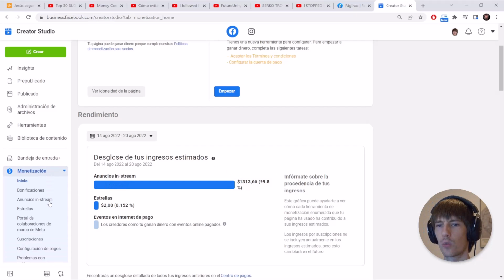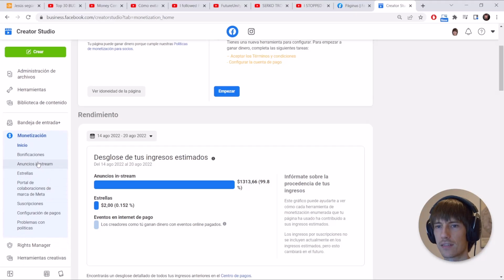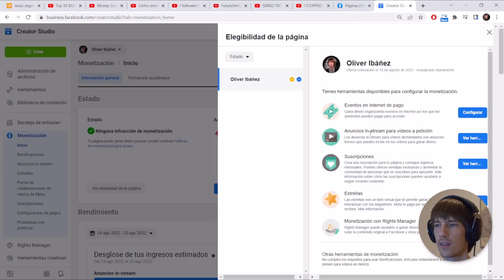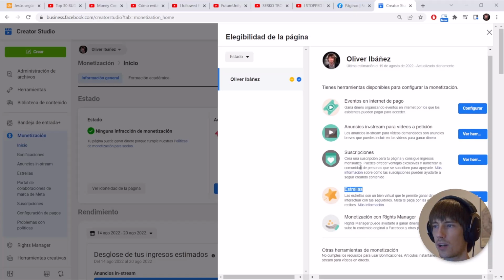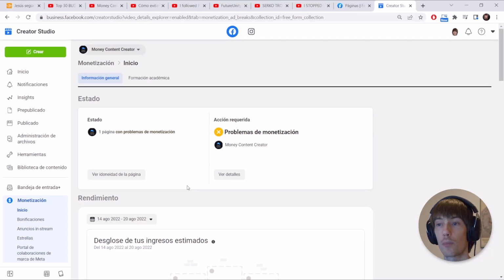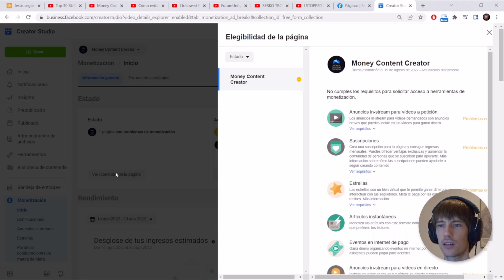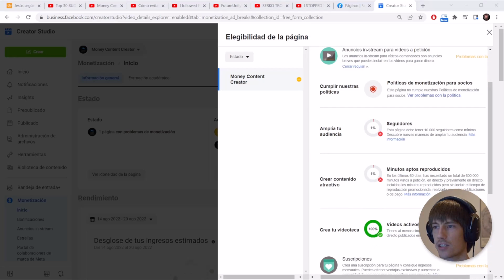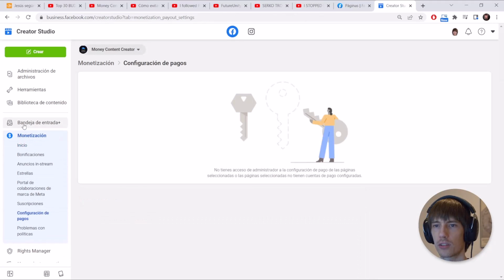How to MONETIZE Facebook Videos (In Stream Ads Monetization)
Facebook In Stream Ads Monetization Tutorial 2022.
✅ Get my video-course "Facebook Monetization Masterclass" if you want to learn all the secrets I use to earn thousands of dollars per month on Facebook

This channel is about online content creation and social media monetization. I have several successful Youtube channels and Facebook pages with a total of over 1,8 million followers and I want to share all my knowledge and experience with you.